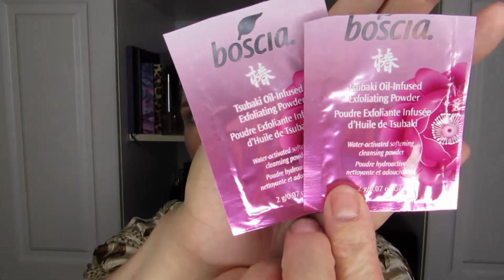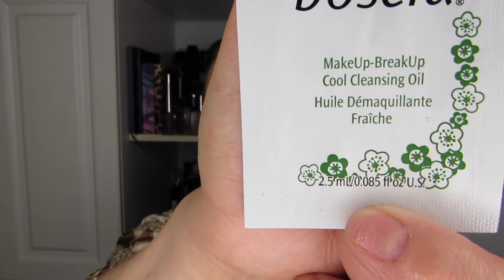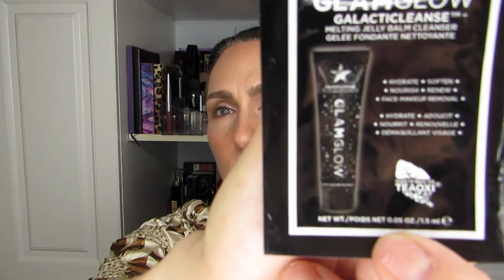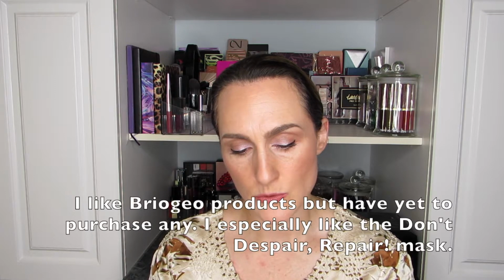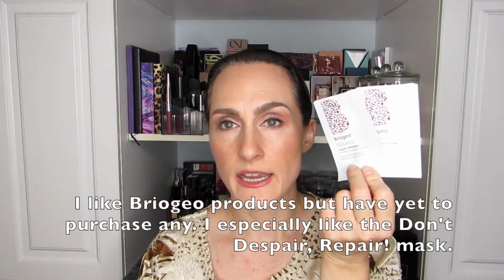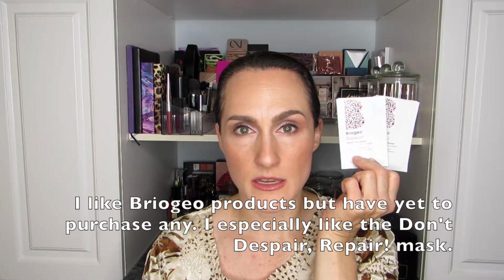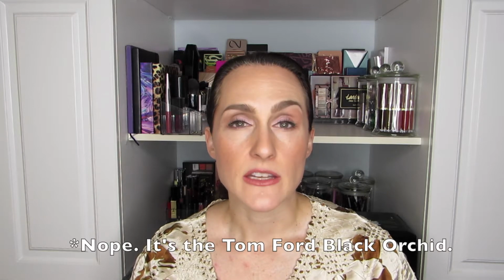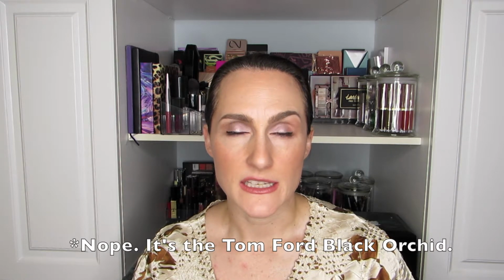Slaying My Sample Stash — Empties for Round 3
As I mentioned in my intro to this new series, I’m getting serious about using up my samples because they’ve been steadily accumulating and it’s getting OUT OF CONTROL!

This video is my Round 3 EMPTIES! That’s right! I’ve managed to use the vast majority of the samples I’ve selected so far and I’m ready to dish on what I thought of them.

Hélène

Makeup and Skin Care I’m Wearing:

Skin Care: Biossance Squalane + Vitamin C Rose Oil, Olay Luminous moisturizer, Dr. Brandt No More Bags

Makeup:
Face: Lancer Dani Glowing Skin Perfector, Sephora Beauty Amplifier Primer, TarteGuard in Medium, Boiing #2 Industrial Concealer, Physicians Formula Mineral Power in Translucent, Physicians Formula Butter Bronzer, Tarte Concept Blush, MUFE HD Finishing Powder

Eyes:
NYX Highlight and MUFE AQUA XL M-56 as base
Juvia’s Place Mini Masquerade palette: Burkina in crease, outer lid & lower lash line
Annabelle iridescent pink (actual colour unknown) on on inner lid
Mascara: Physicians Formula Glam Green Eyes (Brown)
Liner: Stila Waterproof, Annabelle Lavender on waterline & Physicians Formula Nude Eyes (bronze) on lower lash line
Brows: QUO Brow Palette and ABH Clear Brow Gel
Setting Spray: Maybelline Master Fix

Lips: Hourglass Girl Lip Stylo in Futurist

Winnipeg, Manitoba
Canada
R2H 0S0